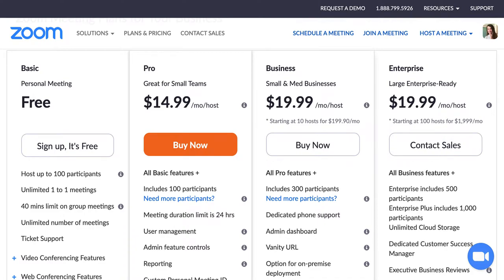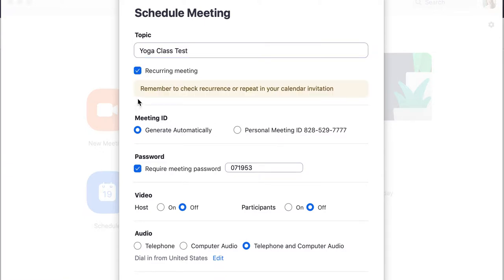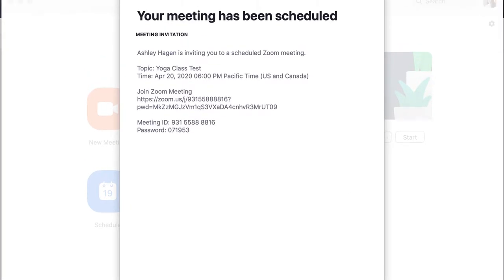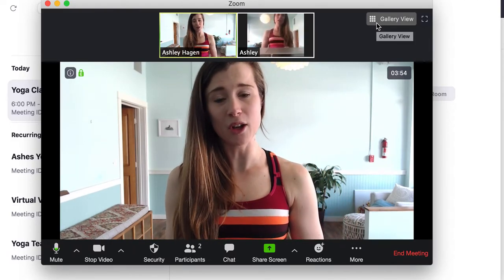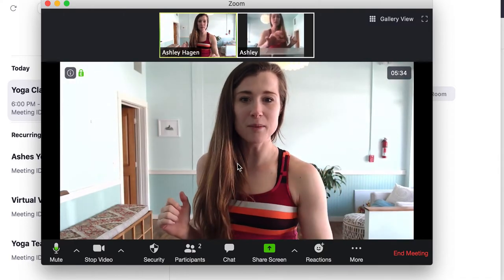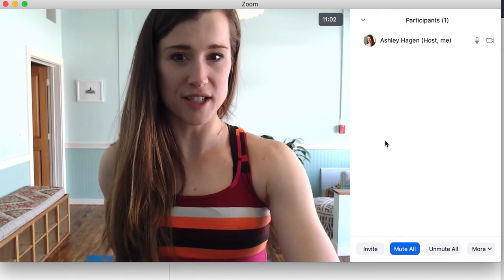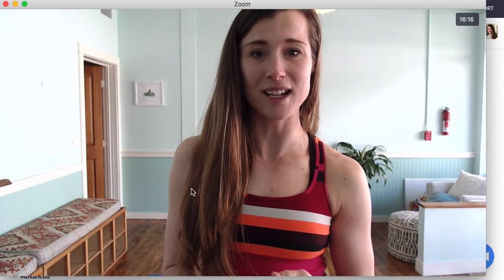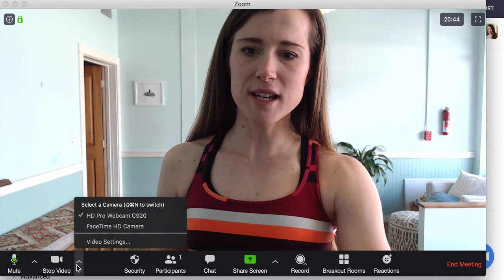Zoom for Yoga Teaching Tutorial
Getting started with Zoom for yoga teachers. Sign up at zoom.us. Since this video was uploaded, a few minor updates have happened. The main thing is that the waiting room and/or a password to enter are now required. This walks you through the process of signing up to hosting a yoga class. In the middle, I talk about mirroring. This is FALSE. Your students will not see your mirrors view, nor will it record in mirrored view. See this video where I explain

EQUIPMENT*:
WIRELESS MICROPHONE:
👉🏼 Rode Wireless Go
👉🏼 Rode SC7 cord
👉🏼 Pixel Voical Air (Alternate to the Rode)

CABLES FOR WIRELESS MIC
👉🏼 AUX input to USB cable
👉🏼 AUX input to USB-C cable (2018 and newer Mac)
👉🏼 Lighting cable adapter for iPhone

LIGHTING:
👉🏼 Softbox Lighting Kit

WEBCAM:
👉🏼 Logitech C920 Webcam